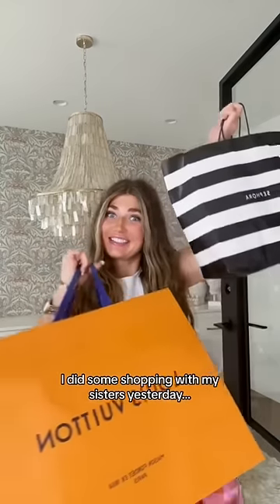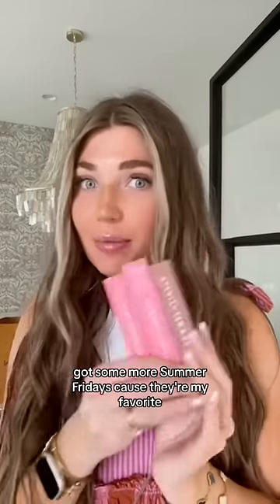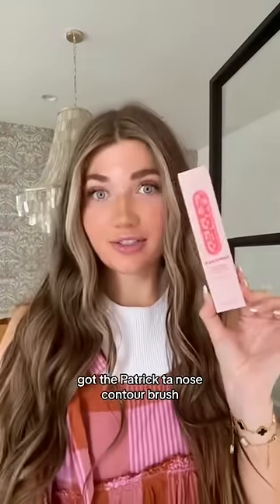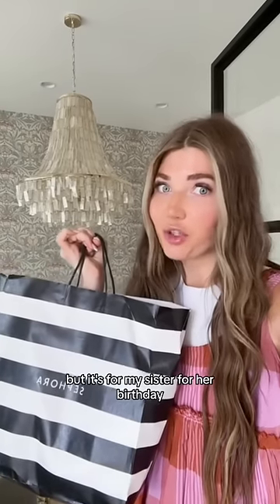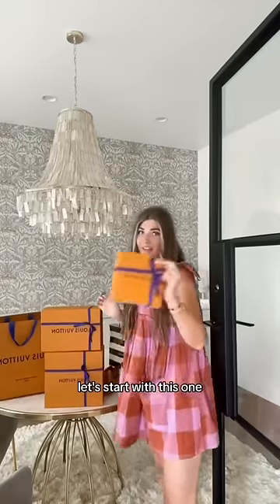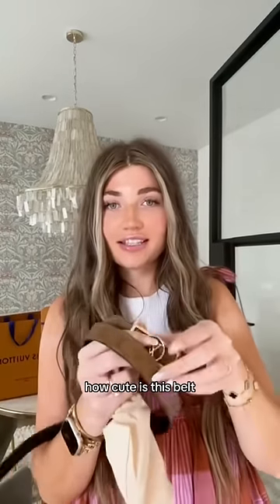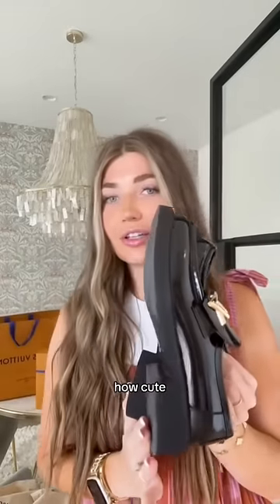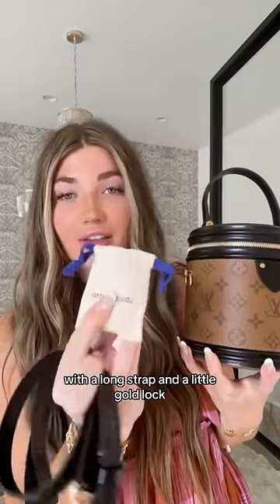Louis Vuitton SHOPPING HAUL🧡🧡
I did some shopping with my sisters 💖